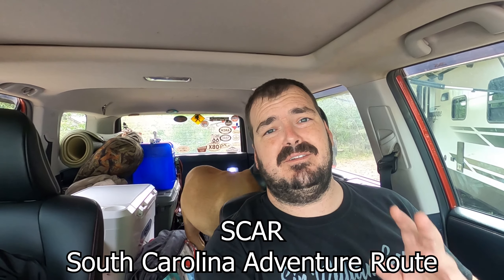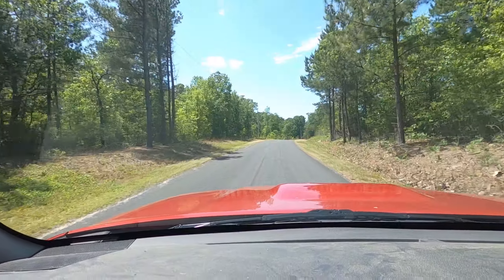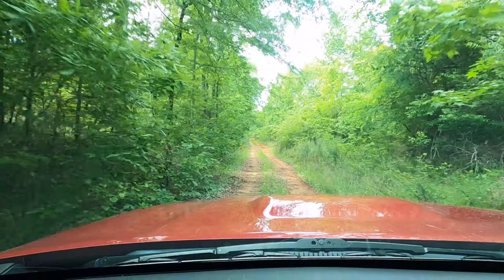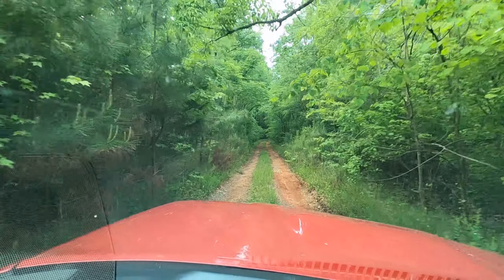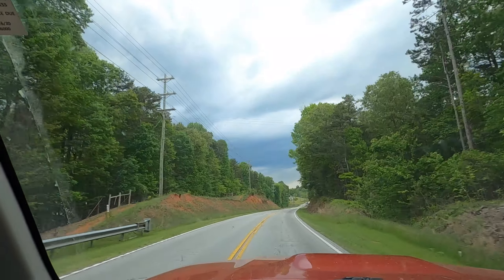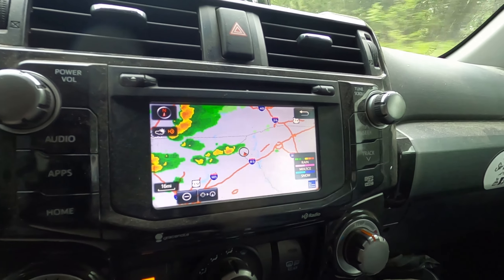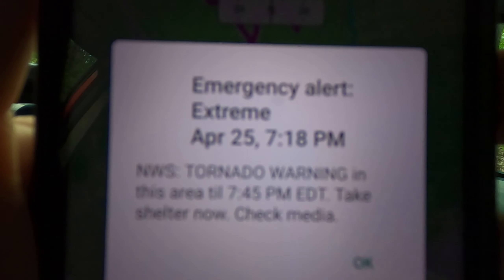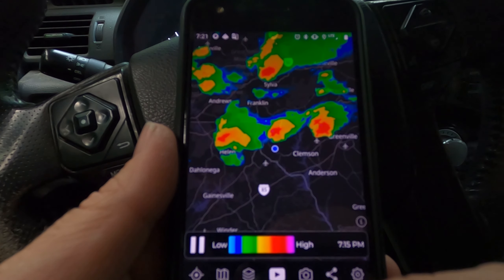Overlanding South Carolina - Sir William Goes on South Carolina Adventure Route - Day 1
**QUALITY ISSUES** I have tried every way possible to improve quality, I'm not sure whats wrong with it. everything looks great but just as soon as its loaded to YouTube its awful. I apologize.

In this video I overland the South Carolina Adventure Route. The SCAR is a scenic loop around SC that's a good mix of dirt, gravel, and secondary roads.

Tablet Mount
Garmin etrek20
Ram etrek mount
Phone Mount Setup -
Camera Gear
GoPro Hero 7 Black
Tripod / Mono Pod
Cheap Bendy Tripod Thing (These go bad quickly)
Better Quality (Possibly) Bendy Tripod

Sleeping & Housing
Gazelle T4 Tent
Gazelle T4+ Tent
Coleman sleeping pad
30degree sleeping bag
Travel pillows
Camp Chairs

Eating & Drinking
Iceco 60 Liter Dual Zone
5lb Propane Tank
Water Jug
Coleman stove
Camp cook set
Propane adapter for 5lb tank
Metal tongs
Good Spatula Set
Stanley Multi Purpose Pot
Chef knife

Tools & Recovery
Tree Saw

Misc.
Insect Repellent for Skin
Space saver hose
Hose spray nozzle
Quick fist to mount shovels